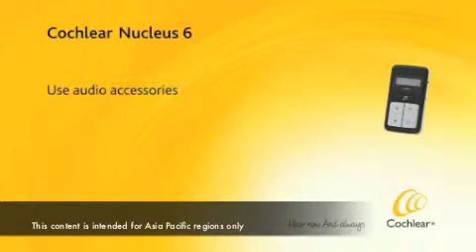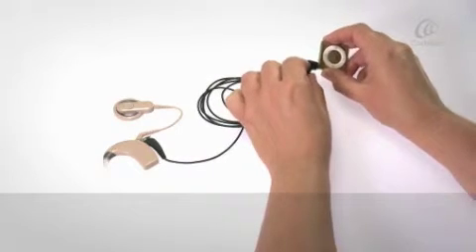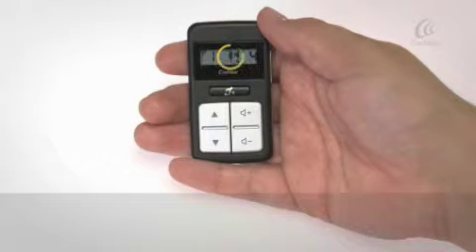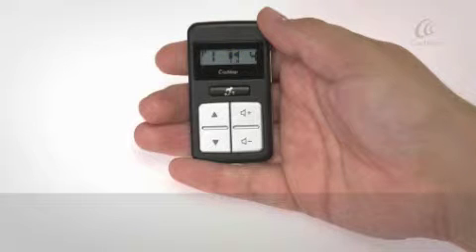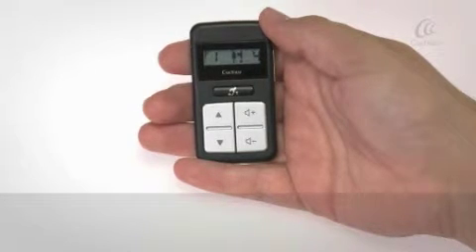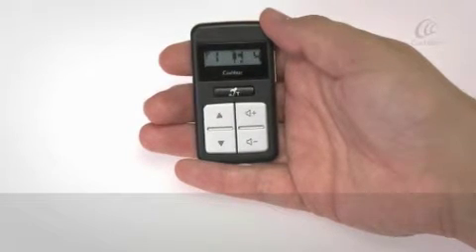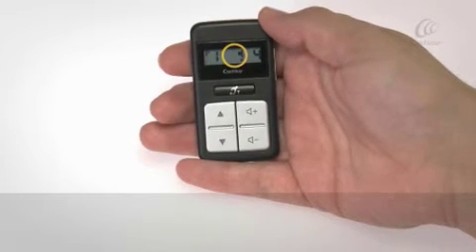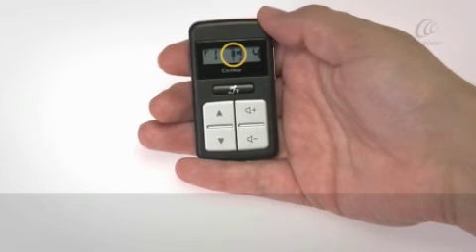Nucleus® 6 - Use audio accessories